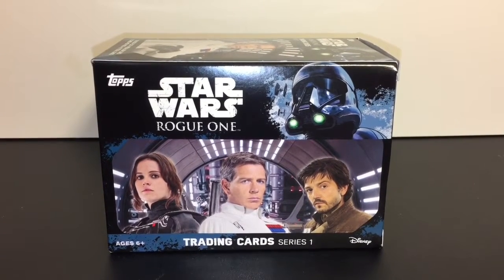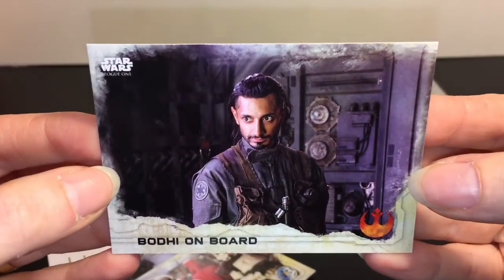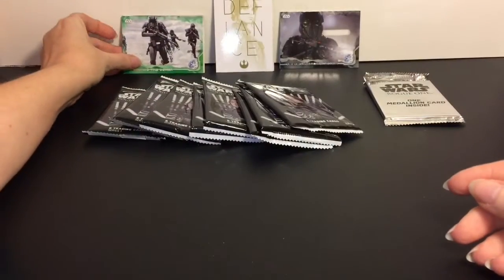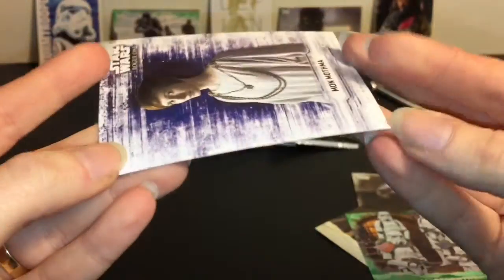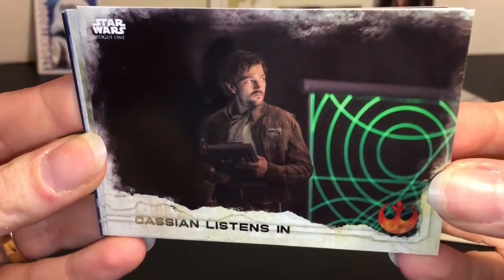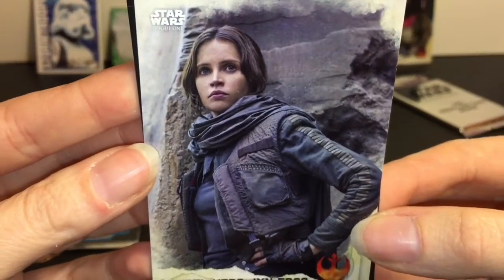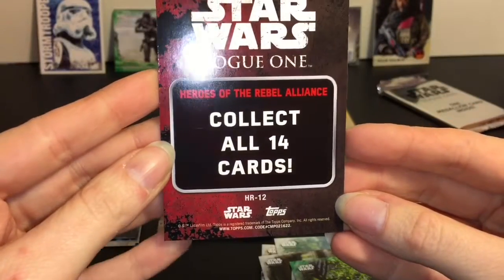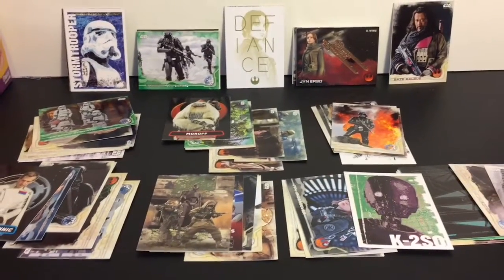Star Wars Rogue One Collector Cards 10 packs Blaster Box Opening w/ Exlcusive Medallion Card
Today I'm opening the Star Wars Rogue One Blaster Box from Topps. This box comes with 10 individual card packs as well as an exclusive Medallion Card.